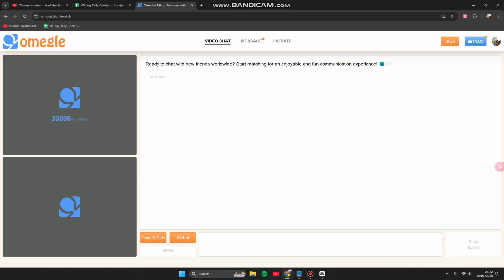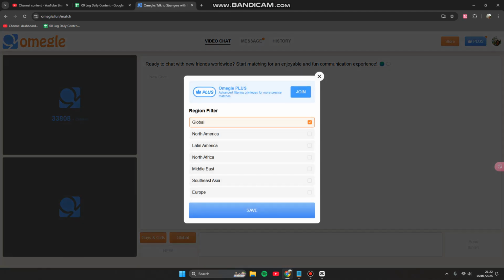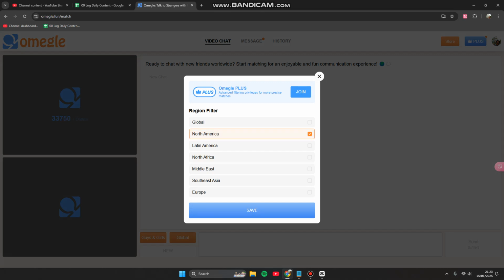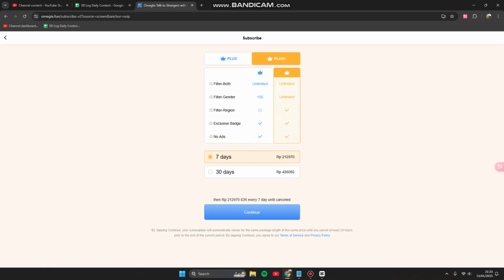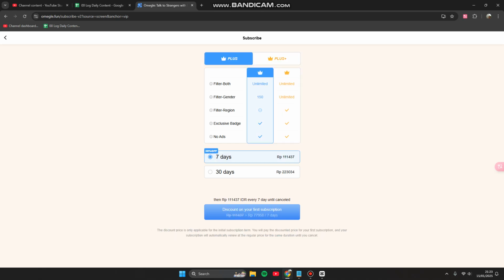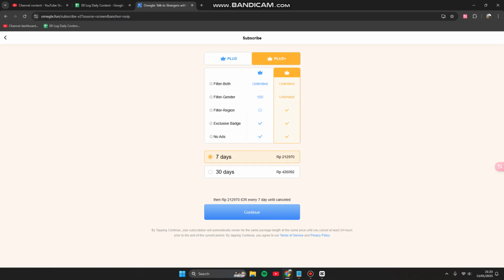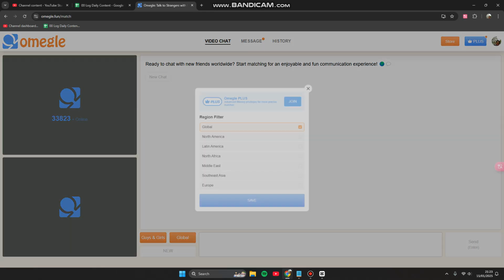⚡️ EXPERT: How to Change Omegle Country | NEW UPDATE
How to Change Omegle Country | NEW UPDATE.